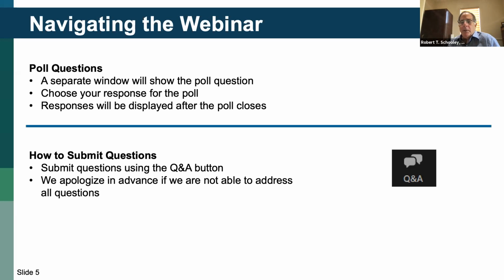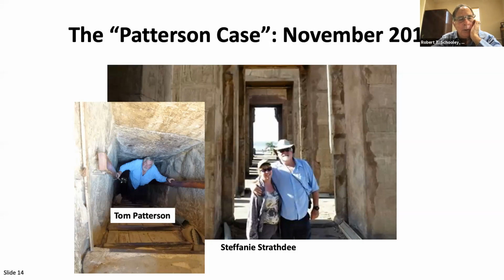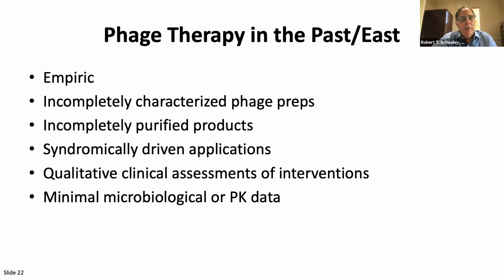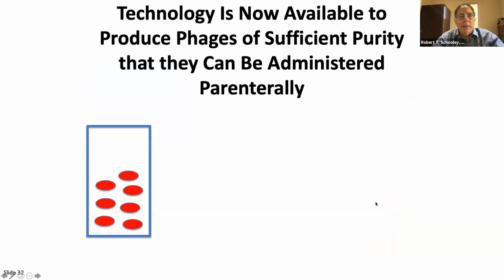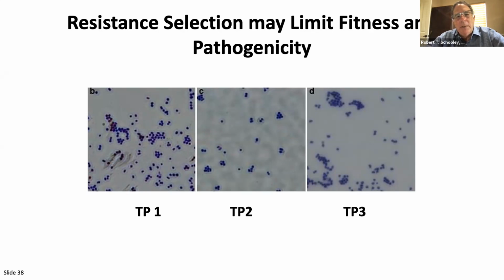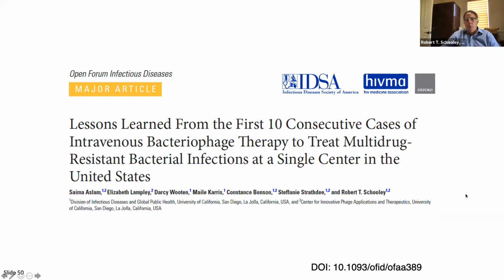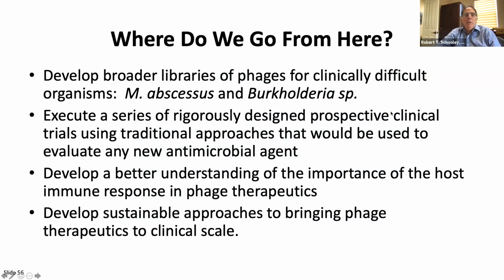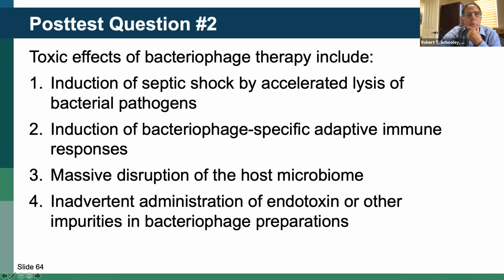Bacteriophage Therapy: The Enemy of My Enemy is My Friend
Presenter: Robert T. Schooley, MD